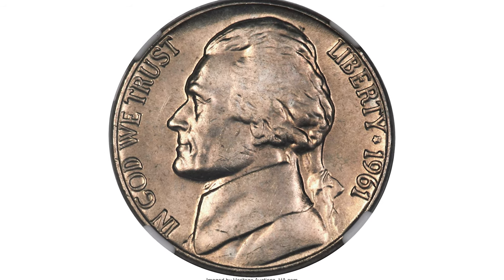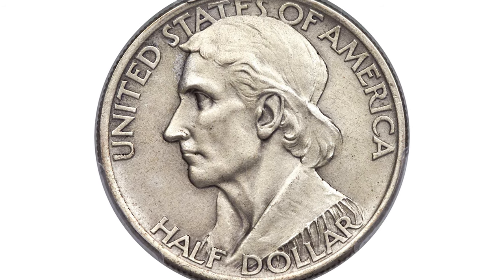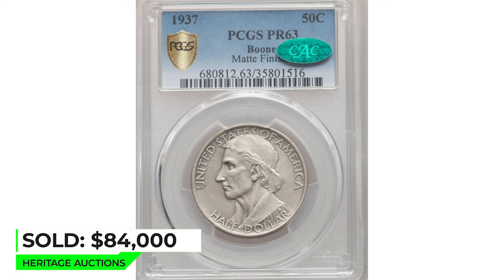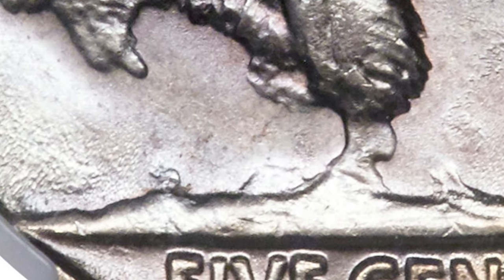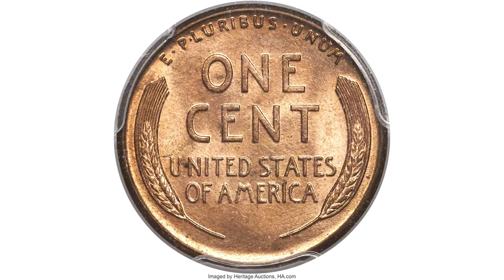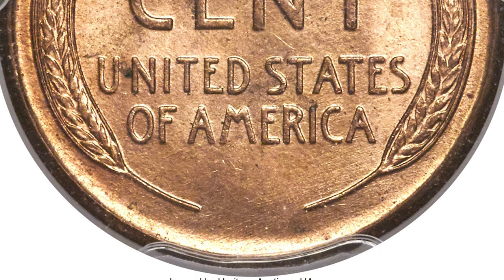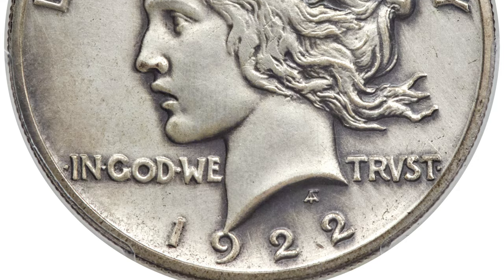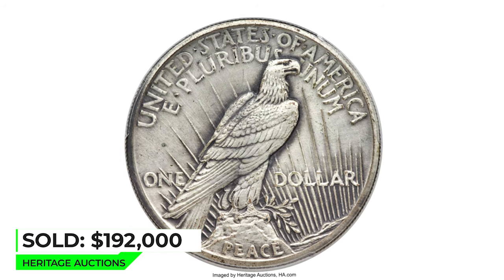Retire Rich with These Hidden Value Coins.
In this video, we're going to show you some of the best ultra rare coins that you can invest in to help you retire rich.